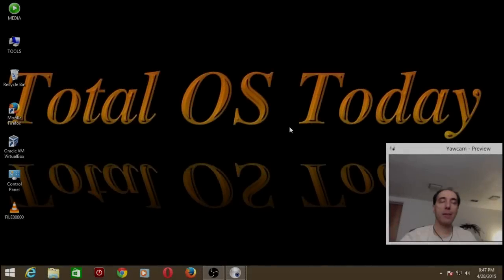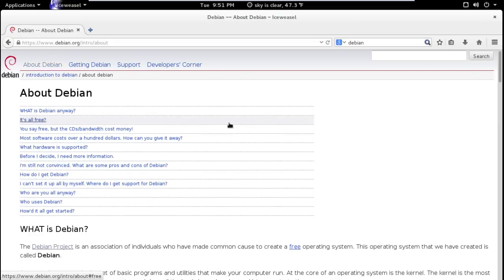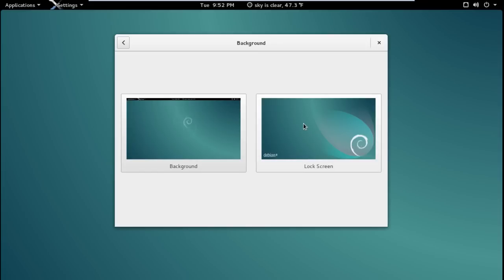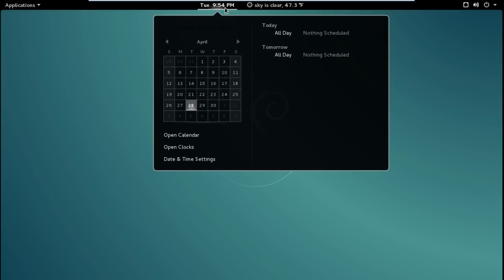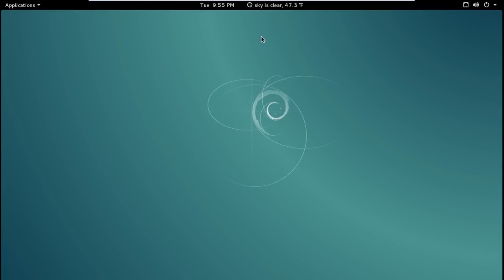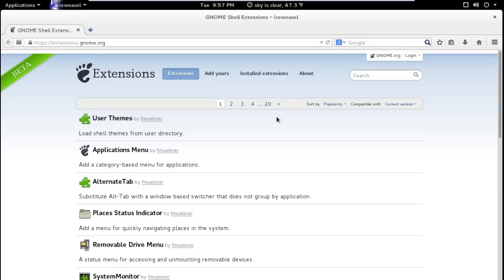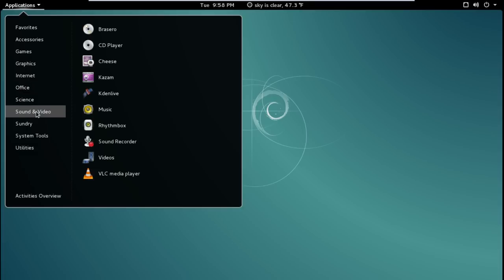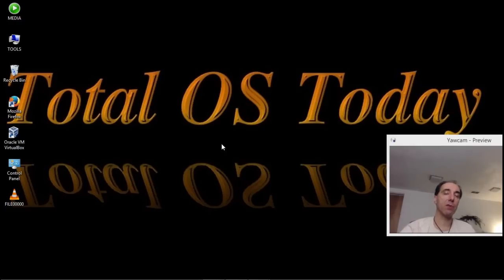By Request Debian 8 Quick Look, Super Stable Linux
The Gnome version. Debian focuses on stability over cutting edge, quite stable even testing inside Windows 8.1.

LINKS-

Spatry's Cup Of Linux and I will would love to host a Live UK Show Event.